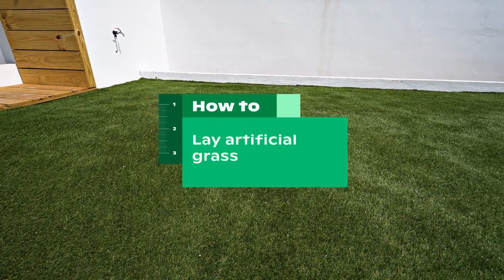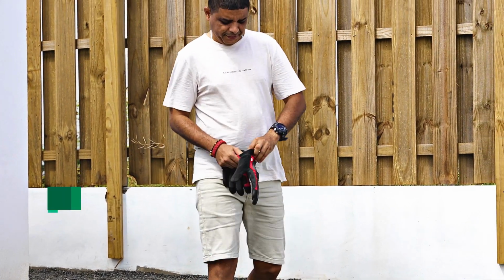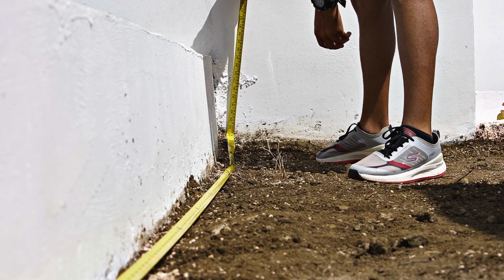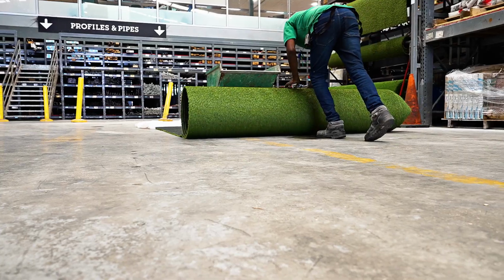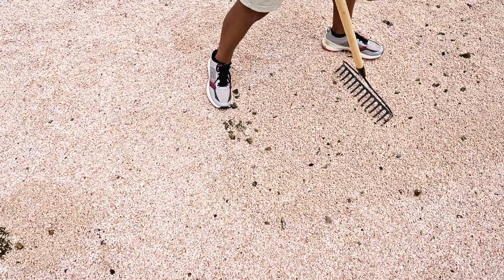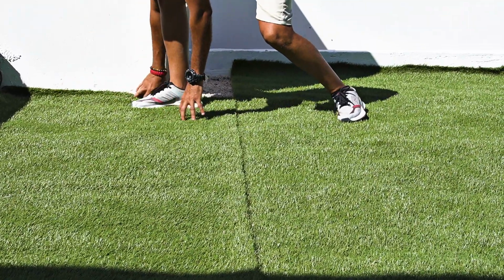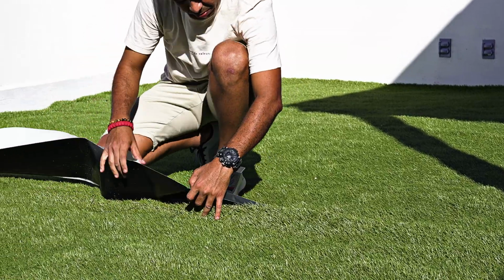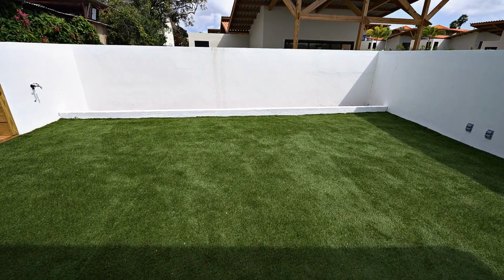Lay Artificial Grass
Artificial grass is a great way to add a lush, green lawn to your outdoor space with minimal maintenance. We will walk you through the steps to lay your artificial grass and have a beautiful lawn in no time.